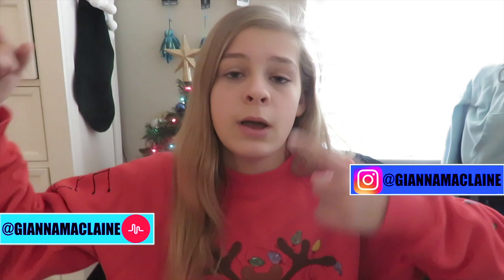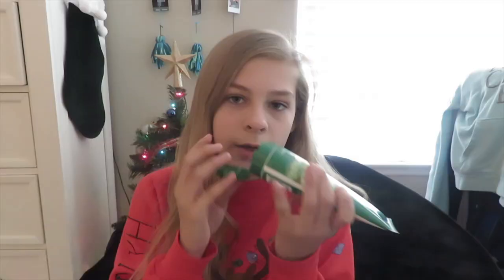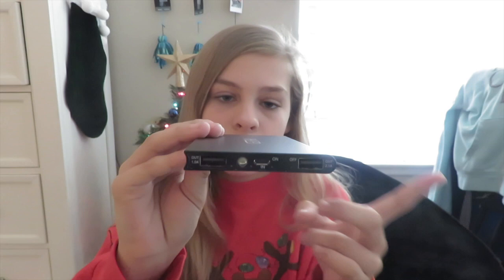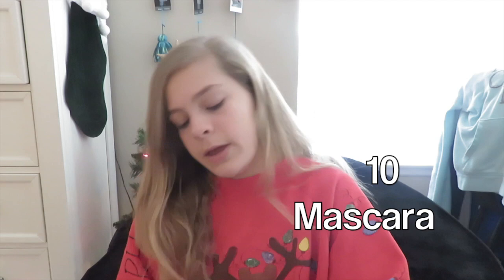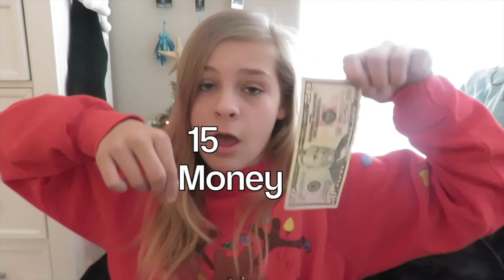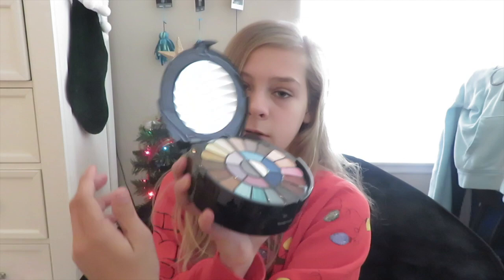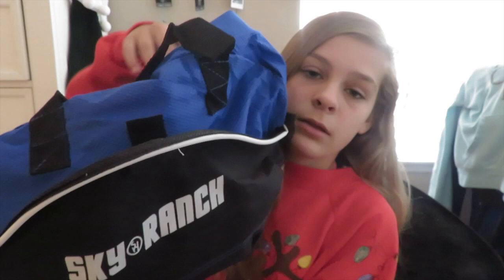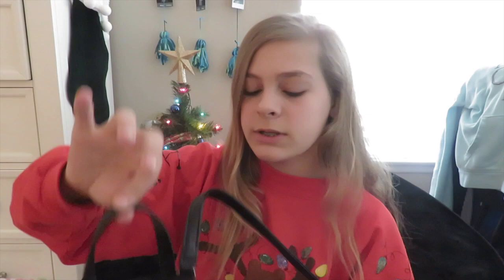WHAT I GOT FOR CHRISTMAS 2017!! | Gianna MacLaine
Have a Merry Christmas or a Happy Holidays!!